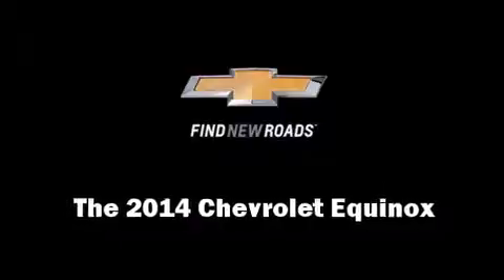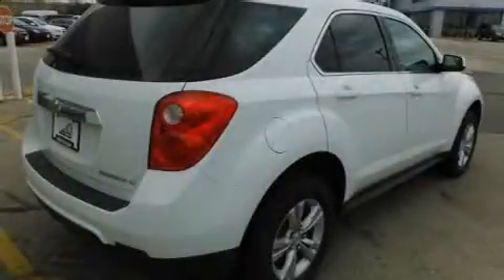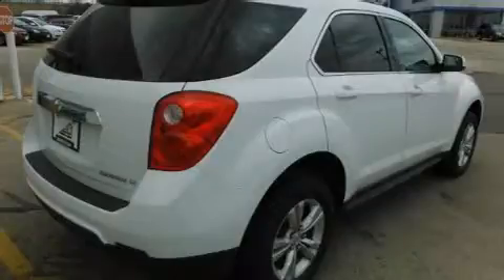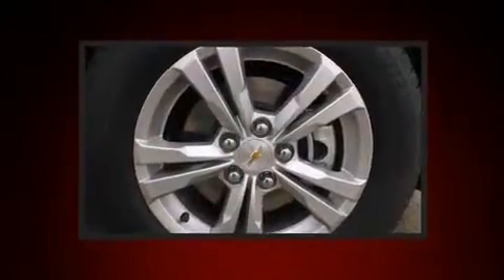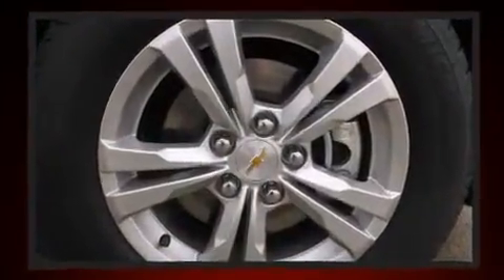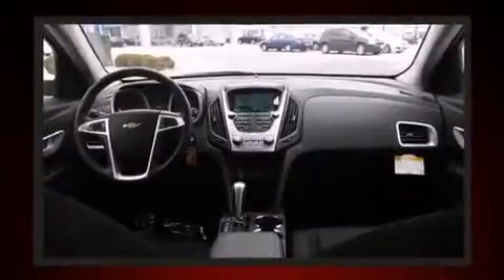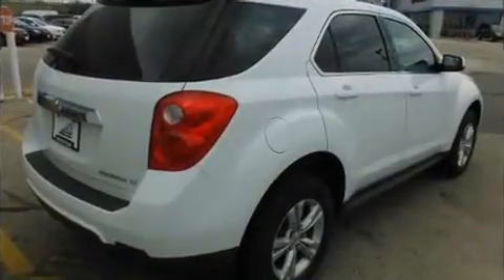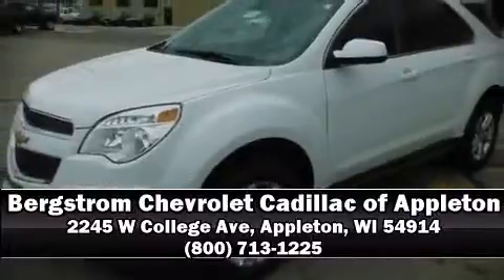2014 Chevrolet Equinox FWD 4dr LT w/1LT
Step into the 2014 Chevrolet Equinox. It features a front-wheel-drive platform, an automatic transmission, and a 2.4 liter 4 cylinder engine. Chevrolet prioritized comfort and style by including: delay-off headlights, 1-touch window functionality, front bucket seats, air conditioning, power door mirrors and heated door mirrors, cruise control, and remote keyless entry. Passenger security is always assured thanks to various safety features, such as: dual front impact airbags with occupant sensing airbag, head curtain airbags, traction control, brake assist, a security system, onStar, and 4 wheel disc brakes with ABS. Electronic stability control stands out as a technologically savvy innovation, keeping you better connected to the road. Our team is professional, and we offer a no-pressure environment. We'd be happy to answer any questions that you may have.